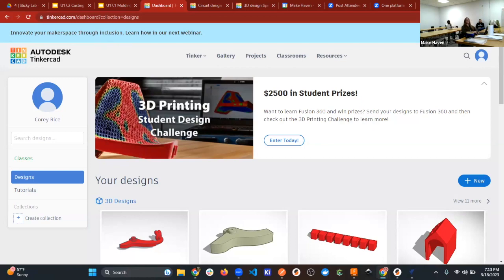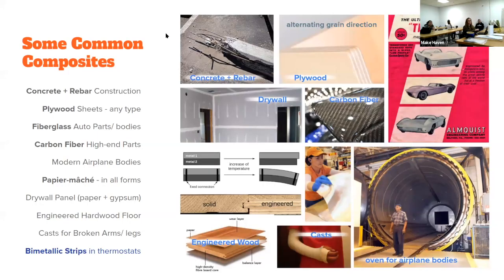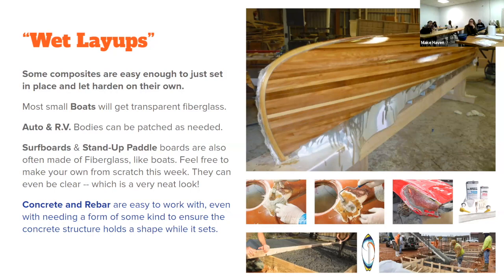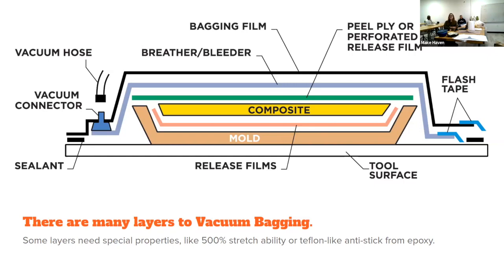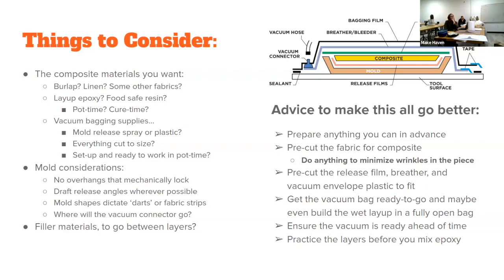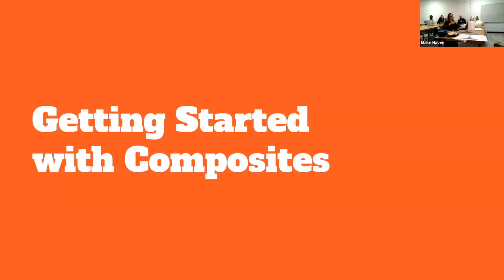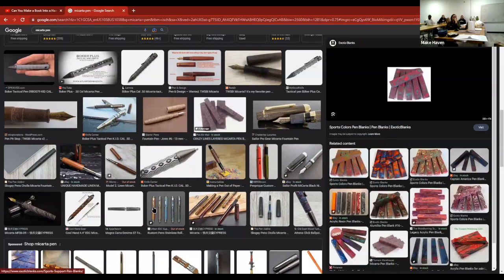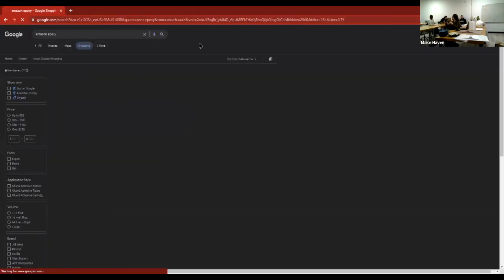Week 18: Composite Materials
Foundations of Fabrication: Cohort 3